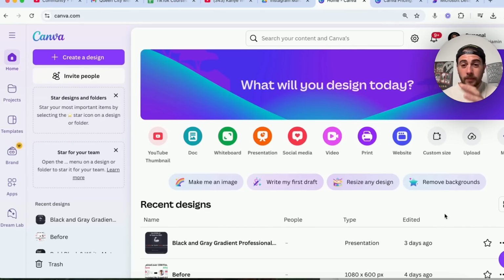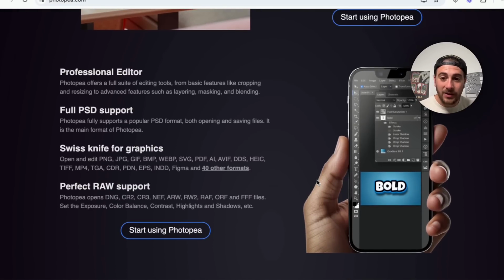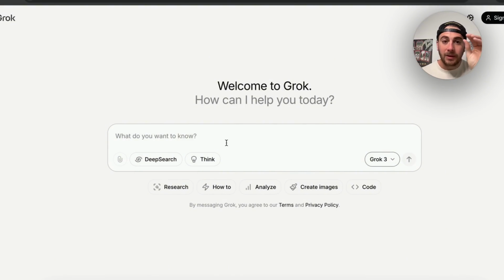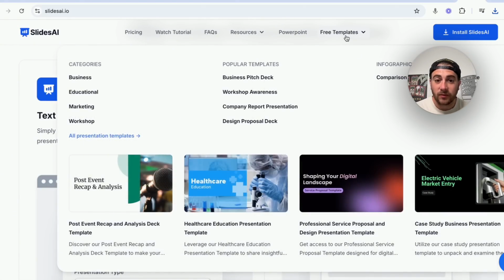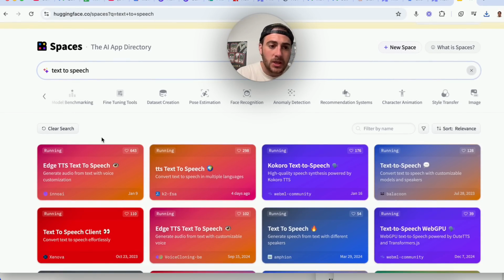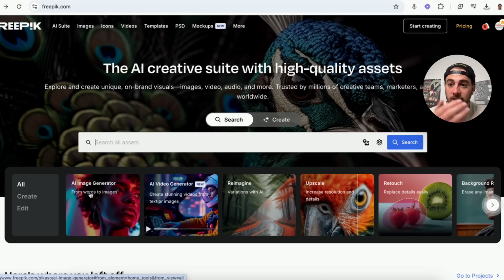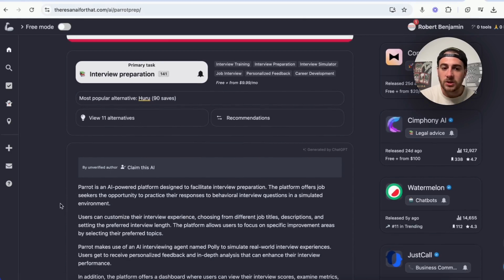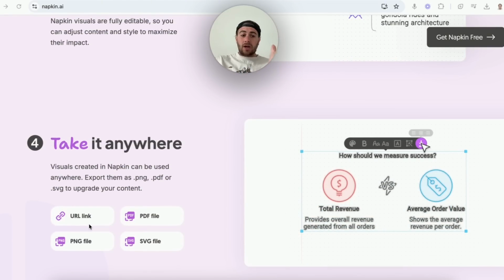F*CK Paying For AI Tools, Use These FREE AI Tools Instead (BETTER RESULTS)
If you’re currently paying for tools like ChatGPT, Photo Shop, Canva or so many other apps - you’re throwing money down the drain every month. Instead of using those tools you should be using these FREE AI tool alternatives.

Alternative #1 - Microsoft Designer
Alternative #2 - Instead of paying for Photoshop begin using PhotoPea
Alternative #3 - Grok, Gemini or Claude
Alternative #4 - Slides AI
Alternative #5 - Freepik
Alternative #6 - Hugging Face Spaces
Alternative #7 There’s An AI For That